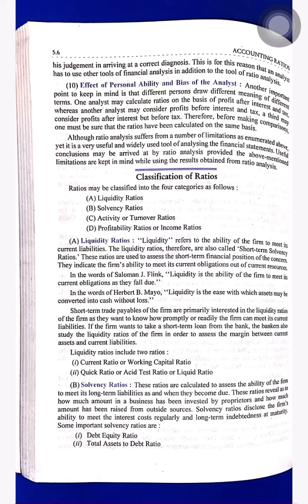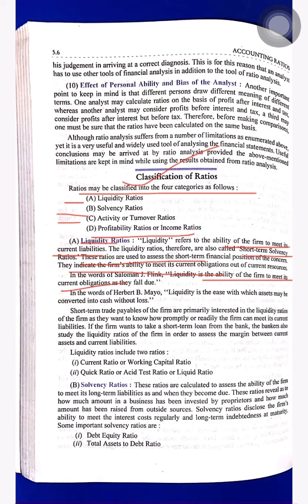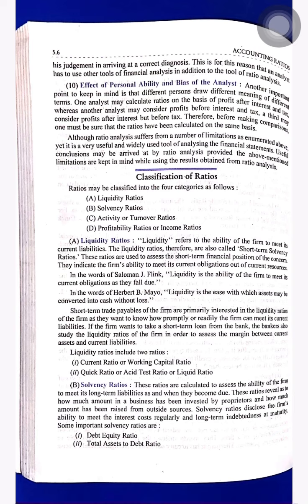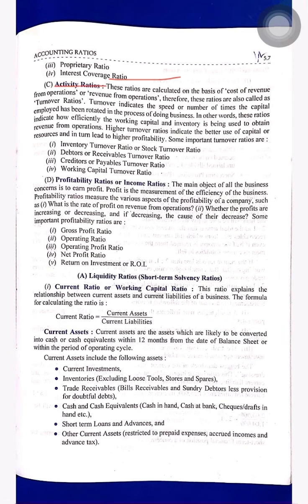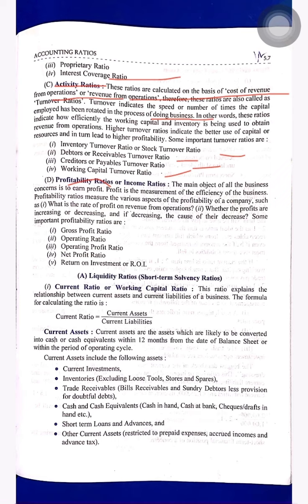Cl 12th A Accounts Chapter Ratio Analysis Part 2